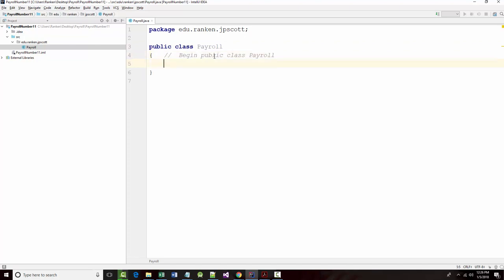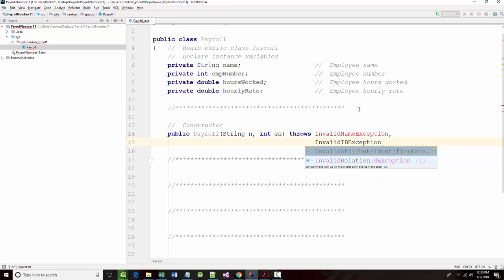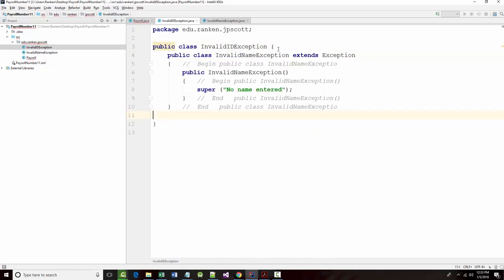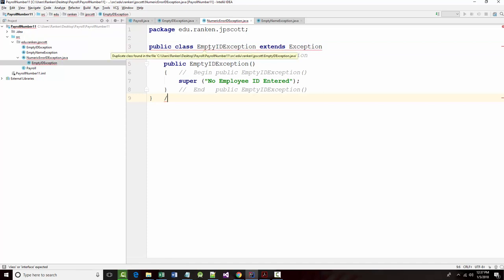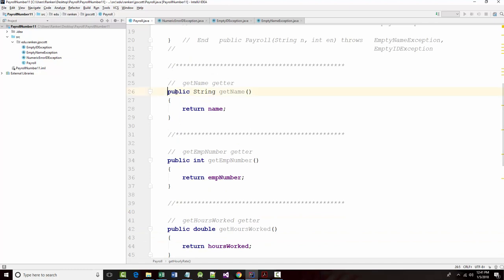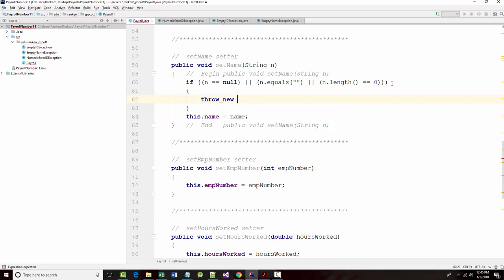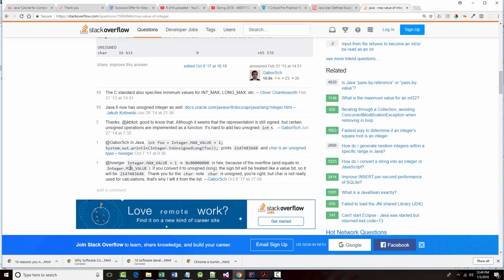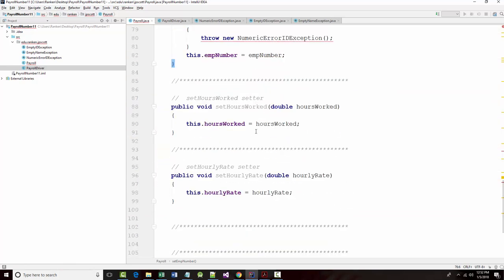AWD1112 - Java - Chapter11 - Part02